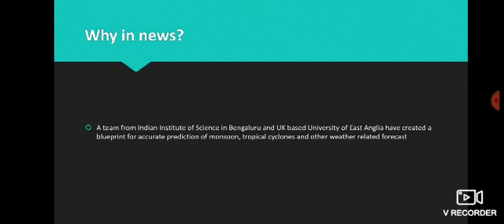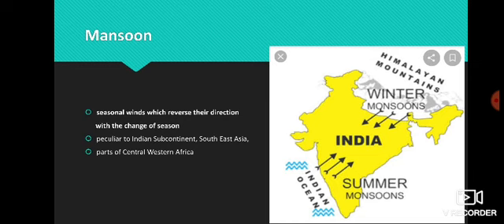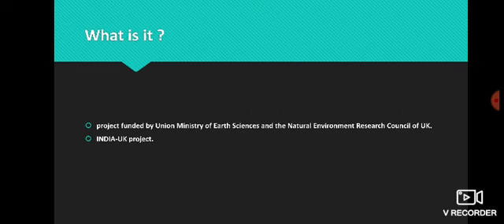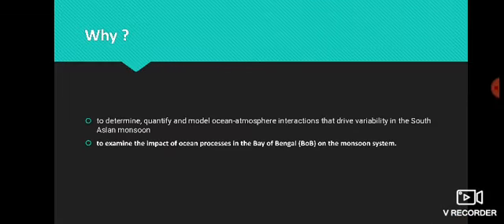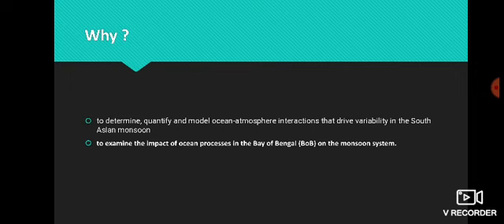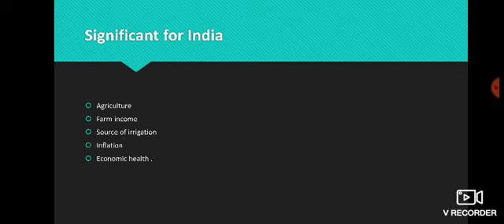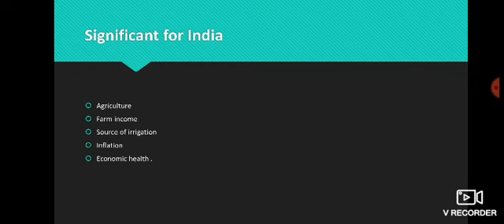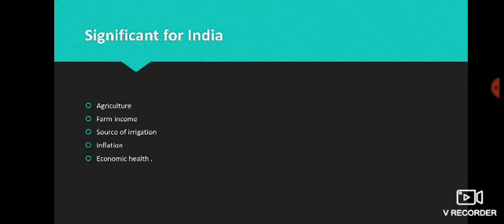BAY OF BENGAL BOUNDARY LAYER EXPERIMENT OR BoBBLE .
Geography mansoon International Relation